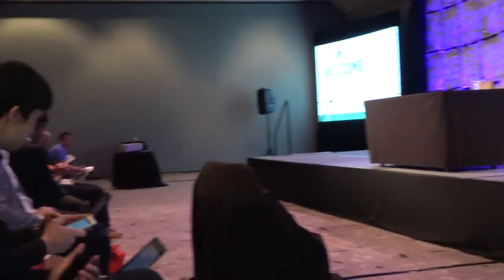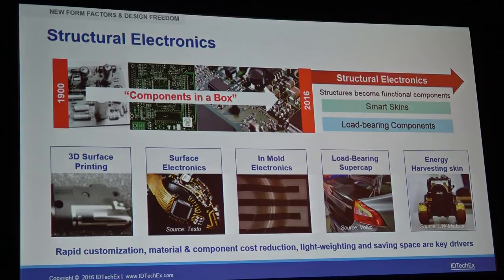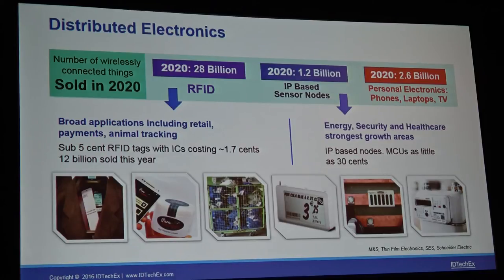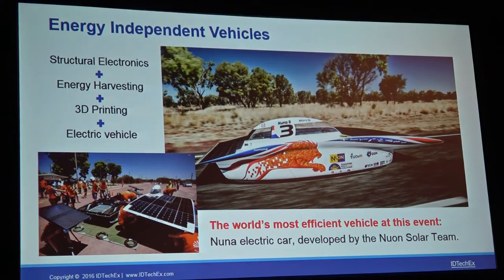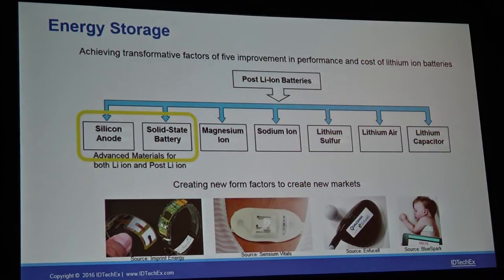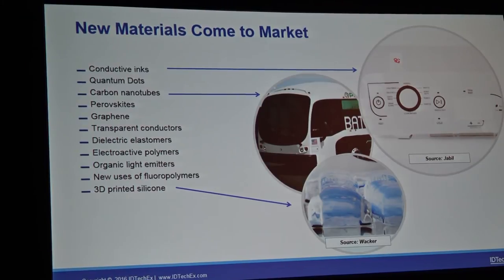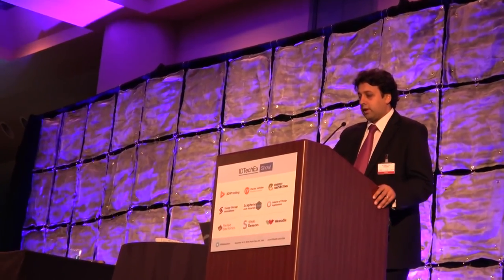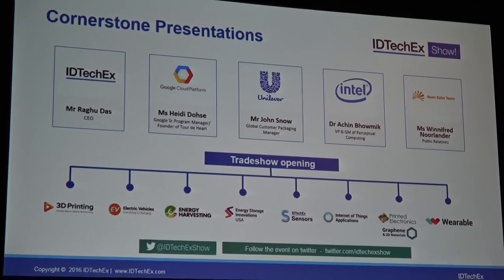Keynote: Opening Keynote Presentation – Raghu Das, IDTechEx | IDTechEx Show! USA 2016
IDTechEx Raghu Das (CEO) discusses stretchable electronics, structural electronics, product flexibility, distribution, emerging materials and an overview of what is to come at the IDTechEx Show! Santa Clara 2016. IDTechEx offers independent market research, business intelligence and advice on emerging technologies to companies across the value chain, supporting them in making essential strategic business decisions.